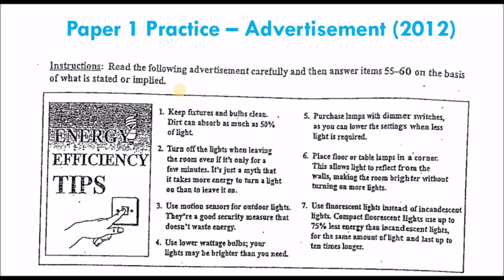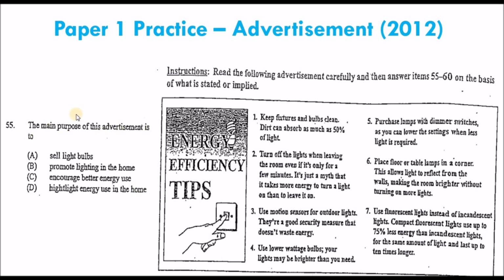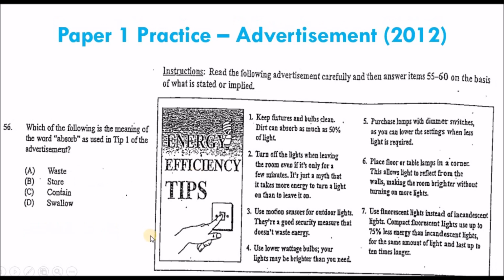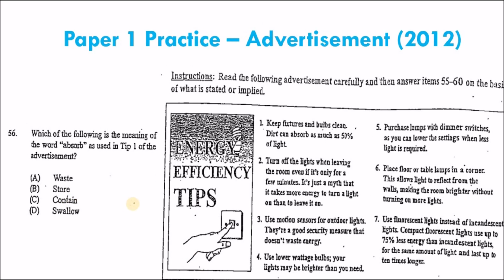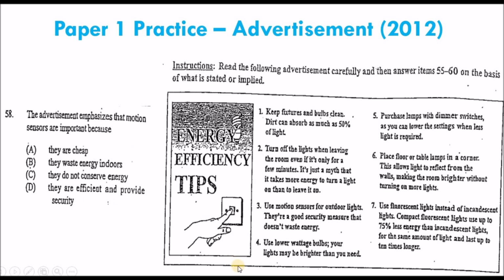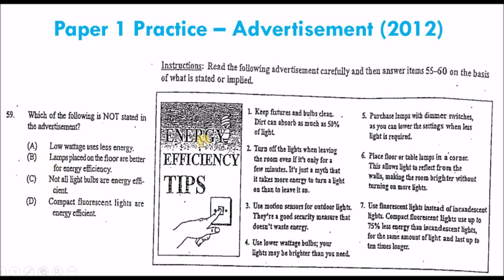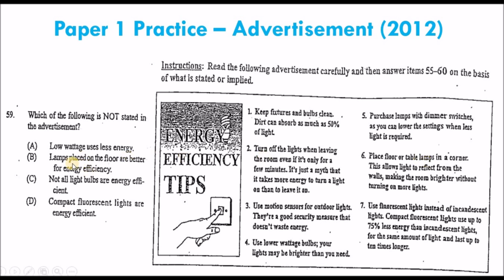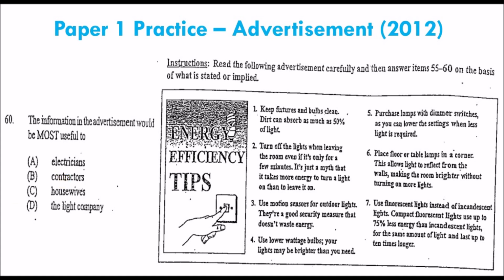CSEC English Paper 1 Practice - Advertisement